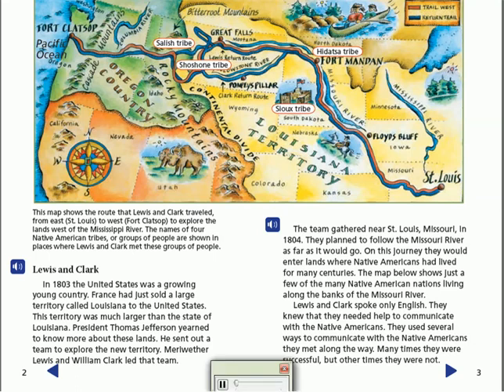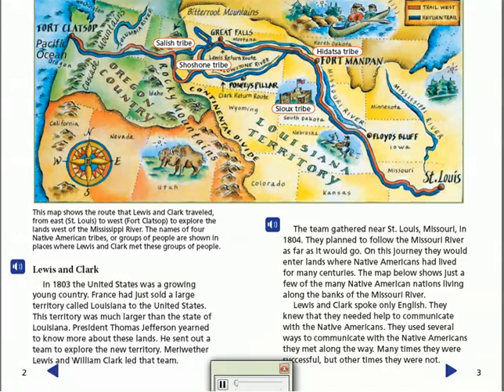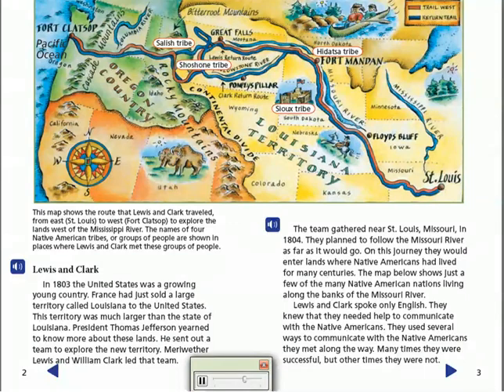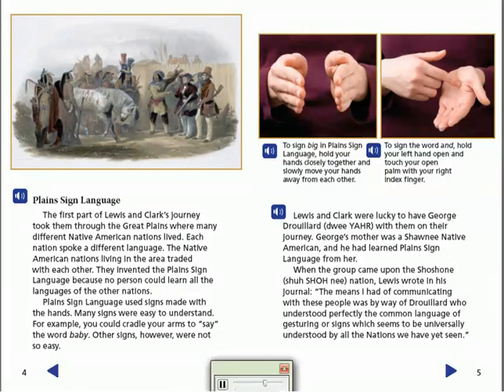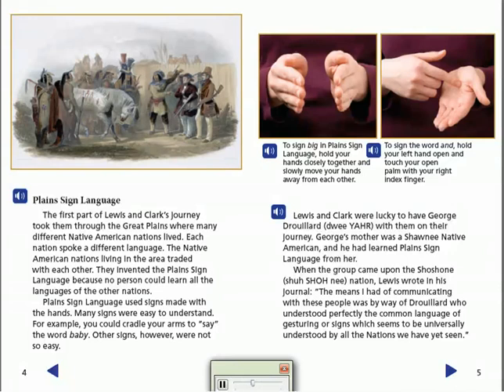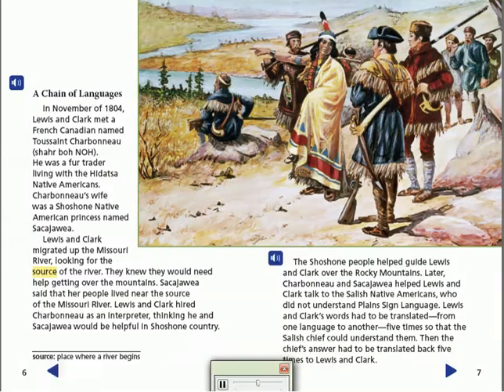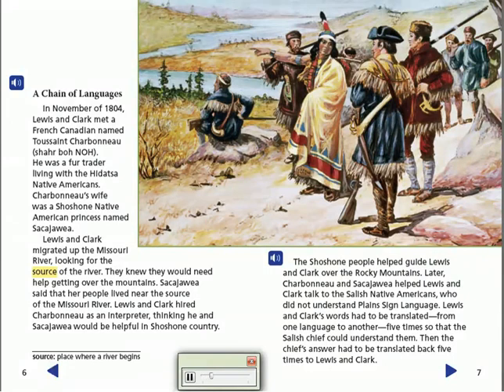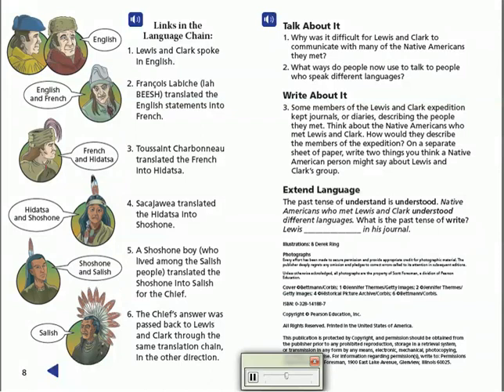How to learn English ... Read and Listen ( English Readers ) Level 3 Talking to Lewis and Clark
قصة قصيرة مصورة ومسموعة وهي ضمن المستوي الثالث نمي لغتك الإنجليزية بالقراءة والإستماع